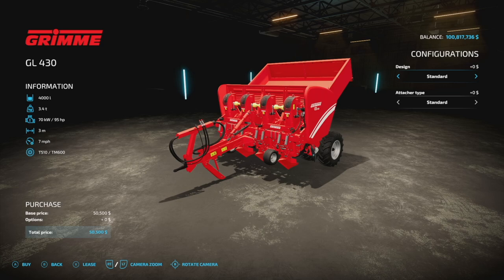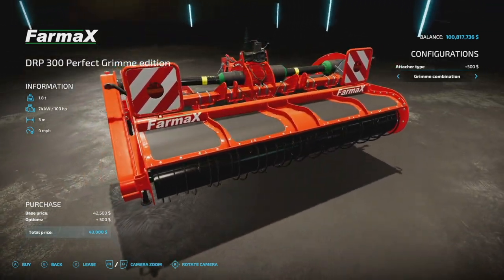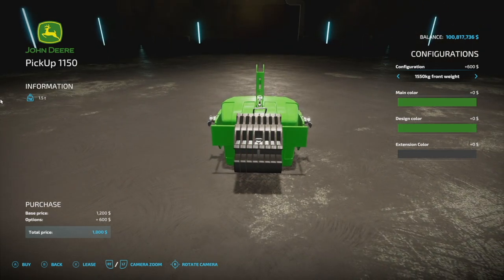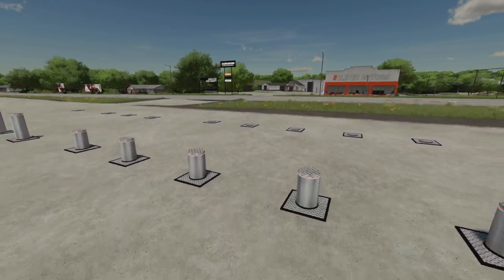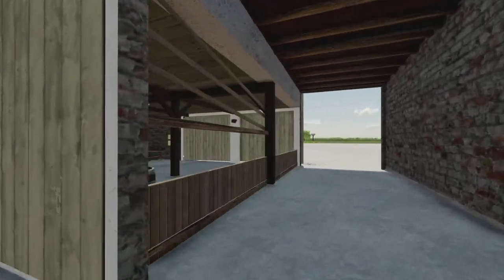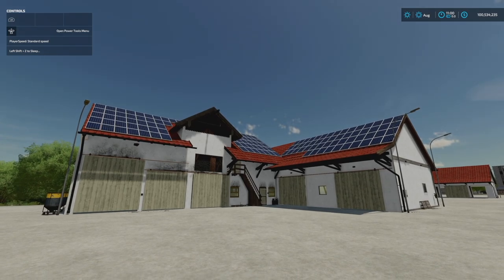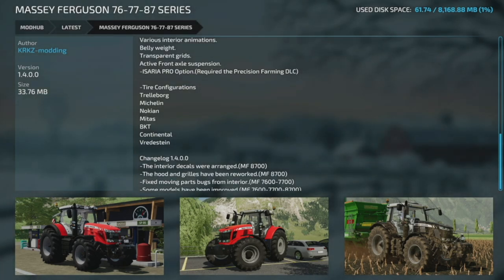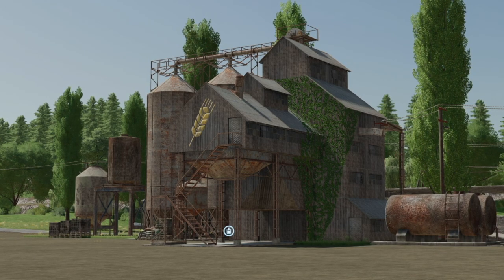New Mods! Sosnovka, Construction Map, JD PickUp, & Hydraulic Bollards! (9 Mods)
0:00 - Intro
0:09 - Mod List
0:27 - Grimme GL 430
1:41 - John Deere PickUp Pack
2:45 - Hydraulic Bollards
3:42 - Corner Shed
5:27 - Sosnovka
5:52 - The Construction Map
6:04 - Massey Ferguson 76-77-87
6:27 - Steyr Profi
7:02 - Massey Ferguson 9407 S
7:19 - Outro